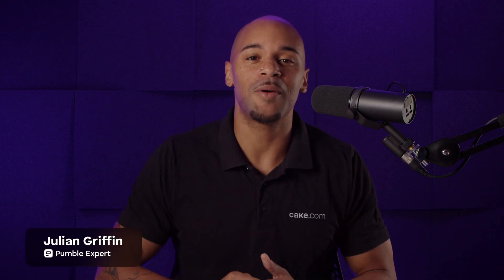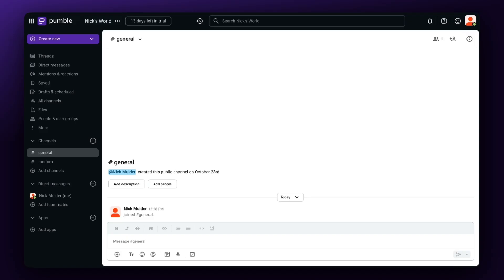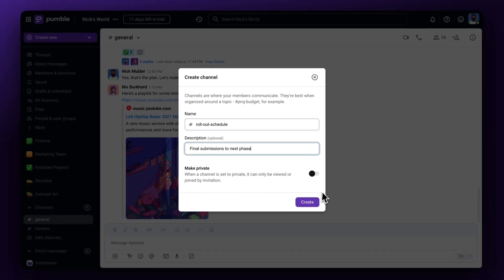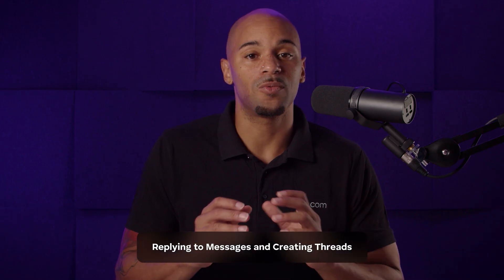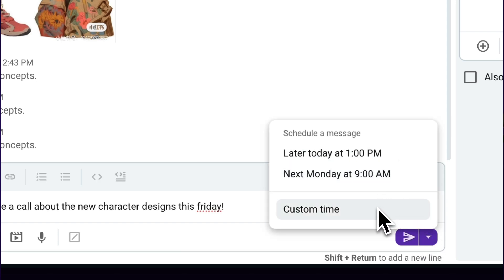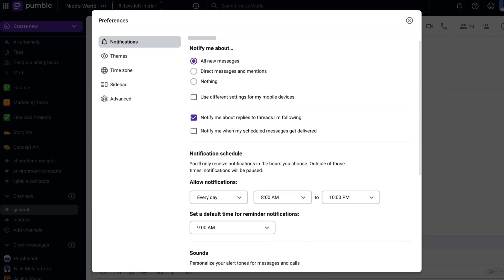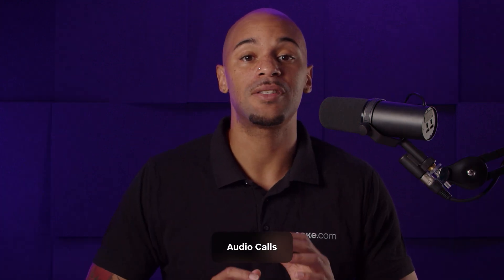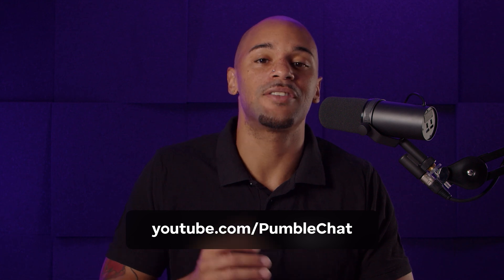5 Tips for Getting Started with Pumble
🚀  New to Pumble? In this video, we’ll walk you through 5 essential tips to help you get started with Pumble and make the most of your team communication.

🌟 What You'll Discover:
We’ll show you how to set up your Pumble account and get your workspace ready for seamless team interactions
Organize all your messages and channels in one place for easy access
Need a quick meeting? We’ll guide you through starting and managing video calls within Pumble

🔧 Timestamps:
00:00 | Intro
00:24 | Getting Started
01:42 | Organizing Your Conversations
04:22 | Messaging
09:51 | Syncing Apps
10:27 | Making and Scheduling Calls
12:15 | Outro

Pumble is a communication and collaboration app made for businesses and teams of all sizes. Pumble allows its users to:
✅ Send direct and group messages
✅ Share different files
✅ Start video conferencing with all team members